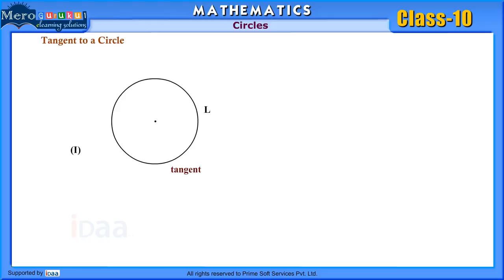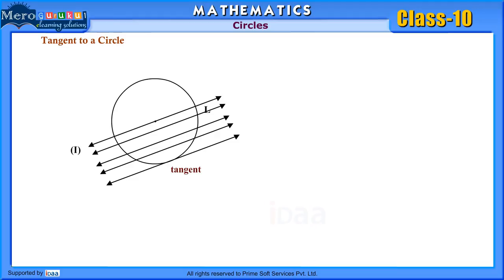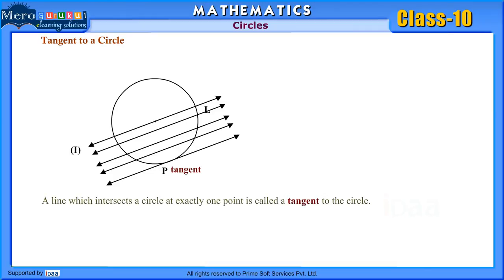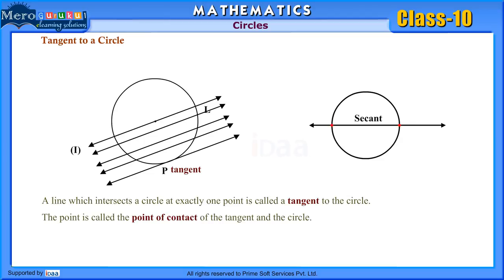Class 10 : Maths : Tangent to a Circle